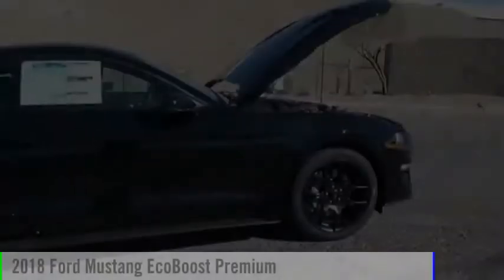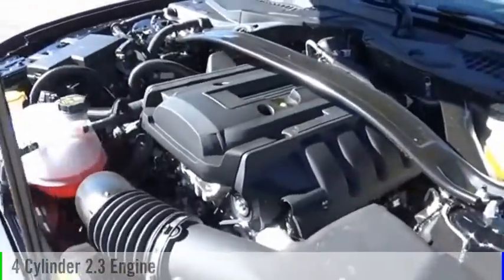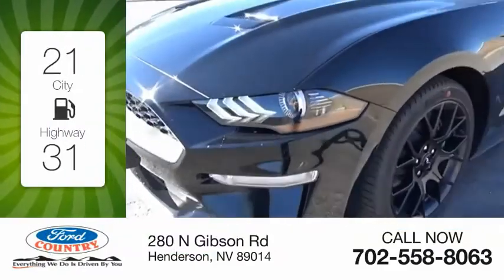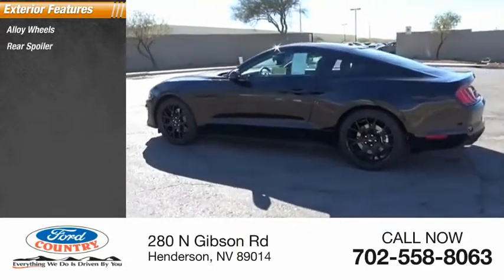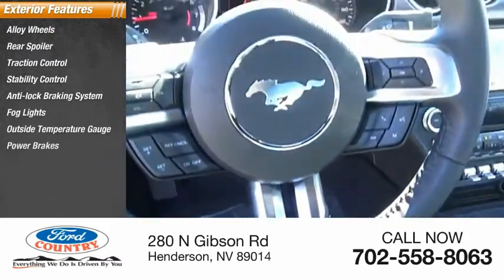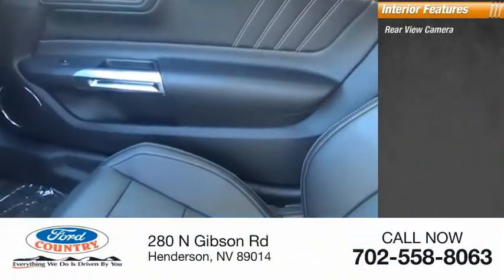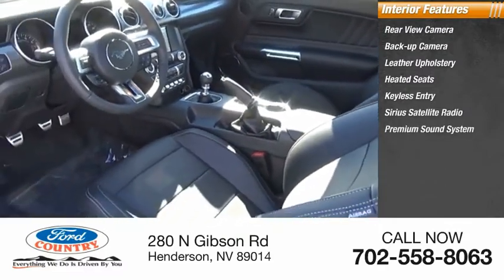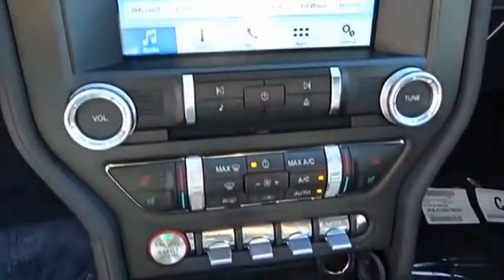2018 Ford Mustang Henderson NV 59939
2018 Ford Mustang EcoBoost Premium

Shadow Black 2018 Ford Mustang EcoBoost Premium RWD 6-Speed Manual EcoBoost 2.3L I4 GTDi DOHC Turbocharged VCTRecent Arrival! Price includes: $1,500 - Retail Customer Cash. Exp. 04/02/2018